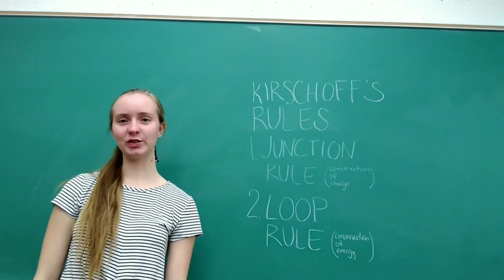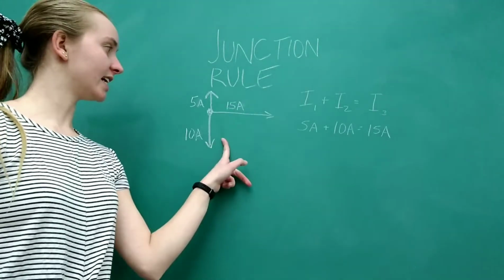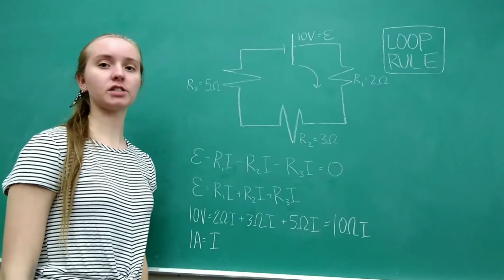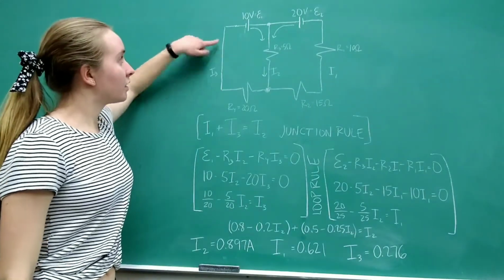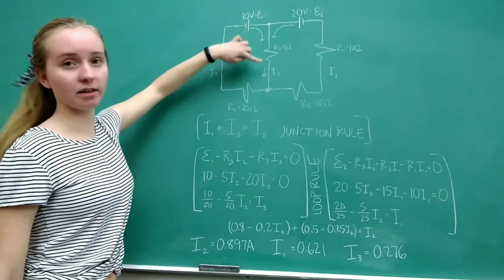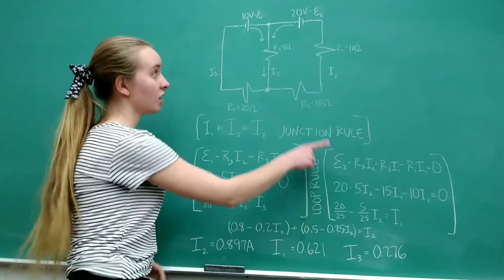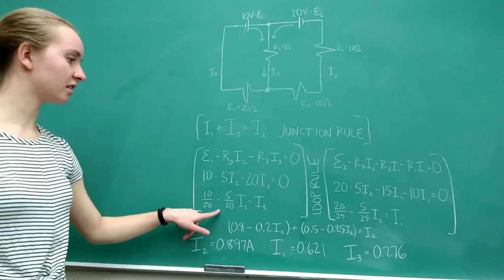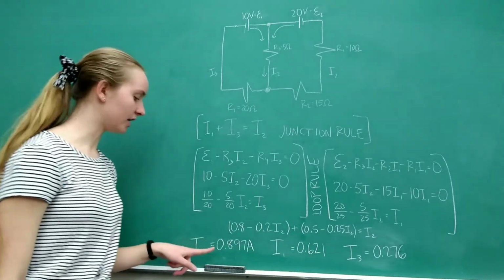Kirschoff's rules - math included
BYU physics 107 (Della Corte winter 2020)